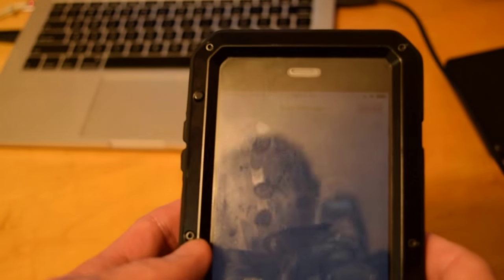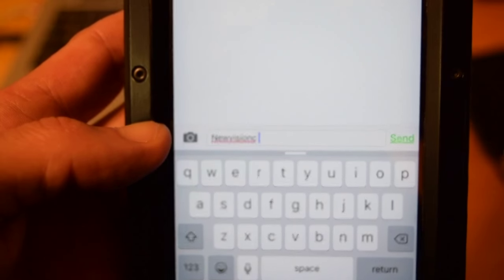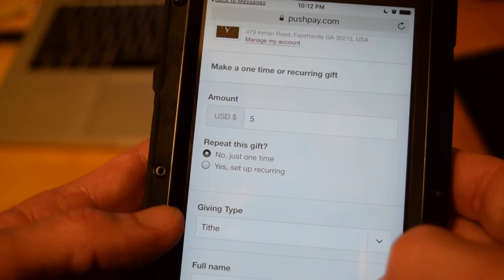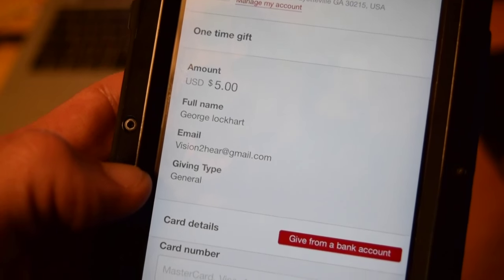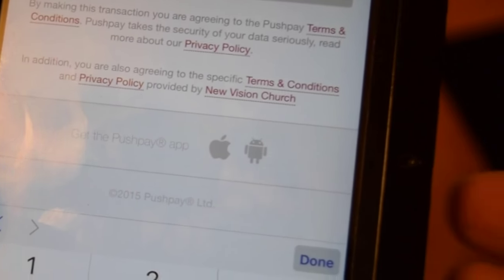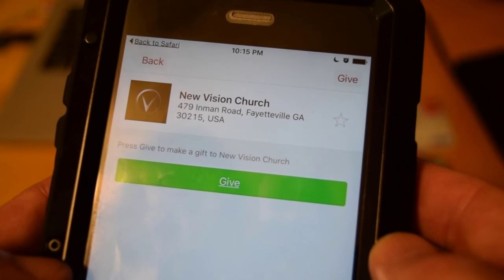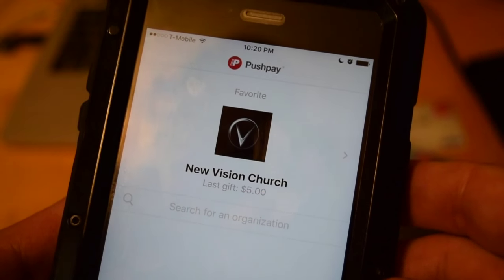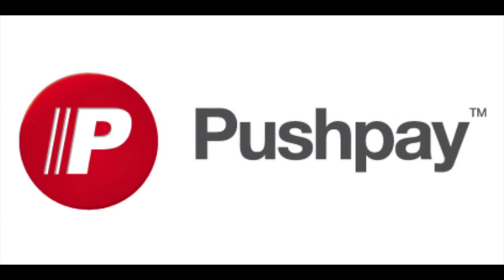How To Use Pushpay